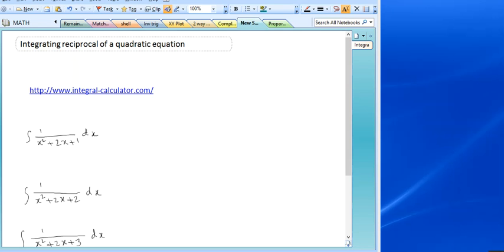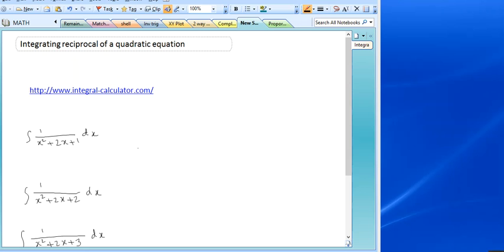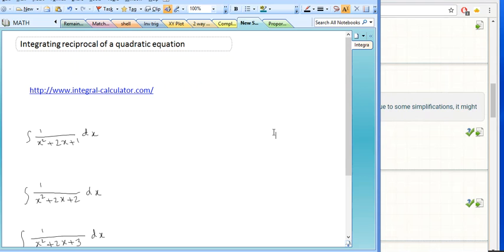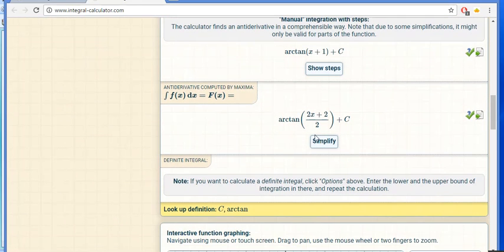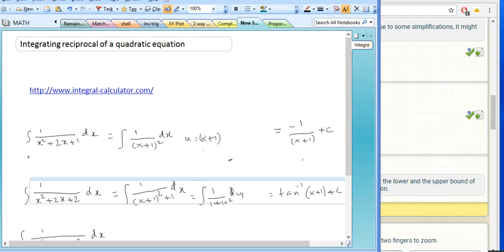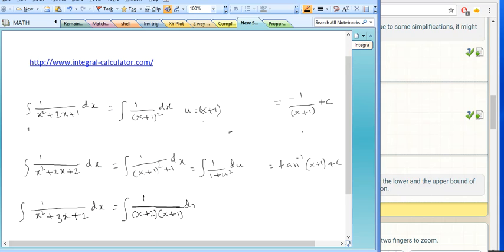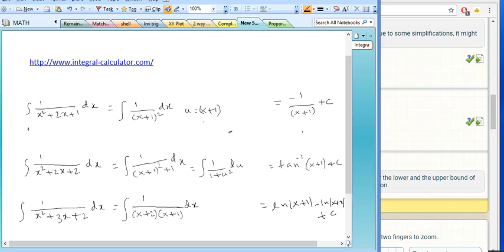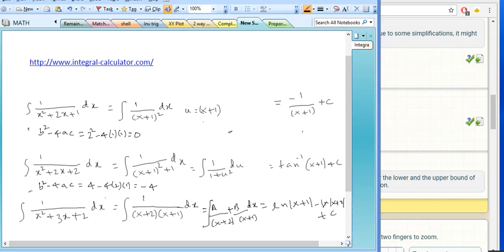Integrating Quadratics in denominator Partial Fractions/tan inv/binomial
When you have a quadratic in the denominator of the integrand, the answer and the technique used can be quite different. This video shows you how to recognize the cases by looking at b^2-4ac